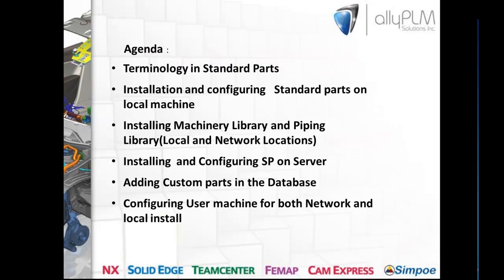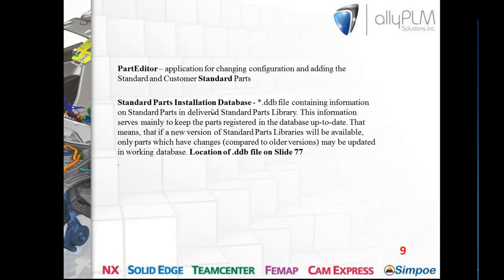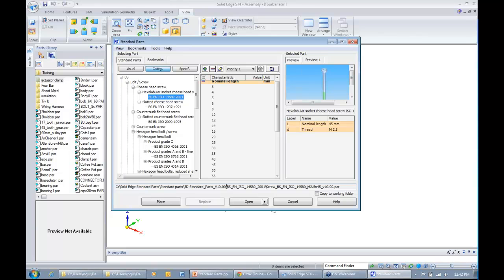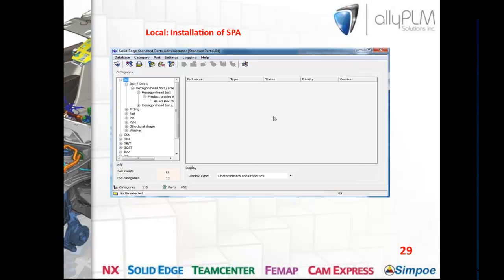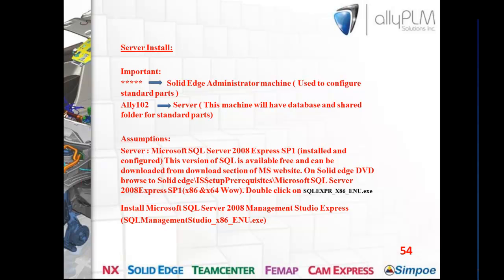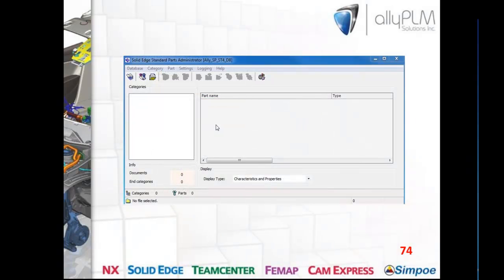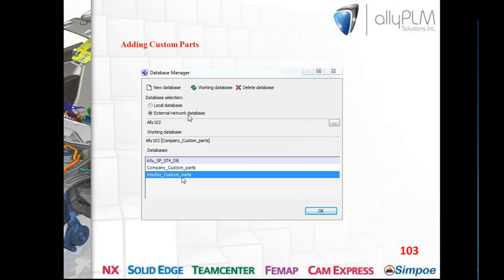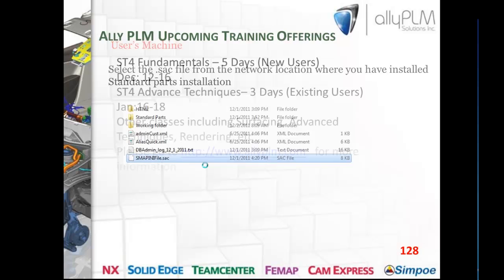How to Work With Standard Parts in Solid Edge? - Tutorial - PROLIM Lunchbyte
Welcome to another edition of the PROLIM PLM Lunch Bytes. Our topic we cover in this edition is Standard Parts.